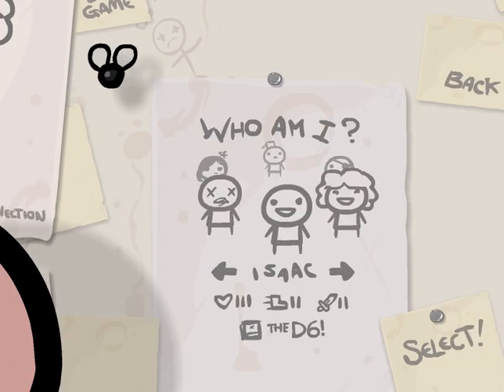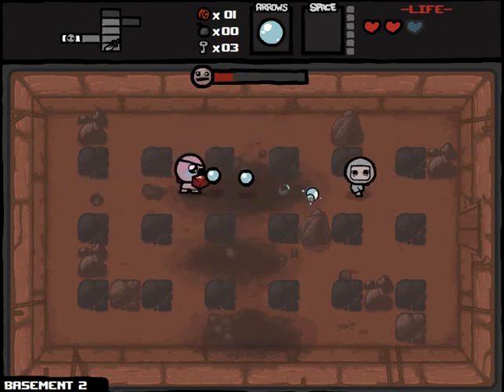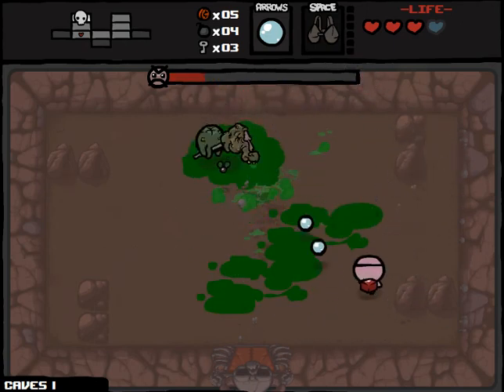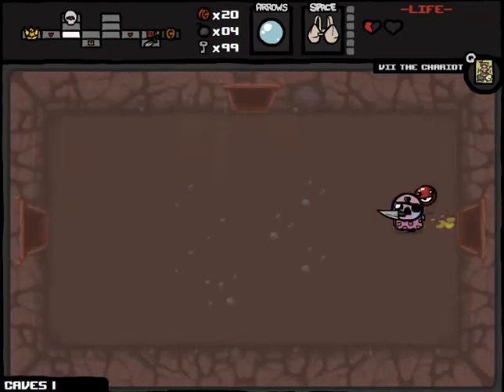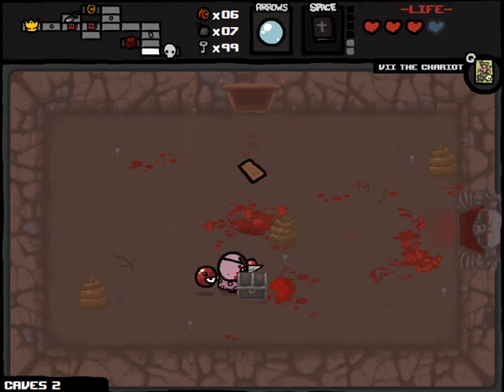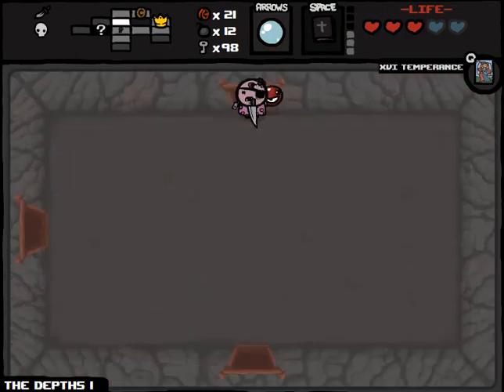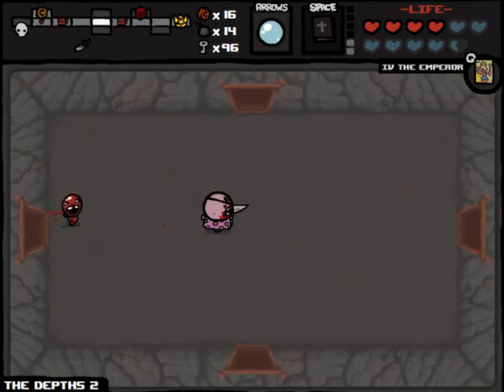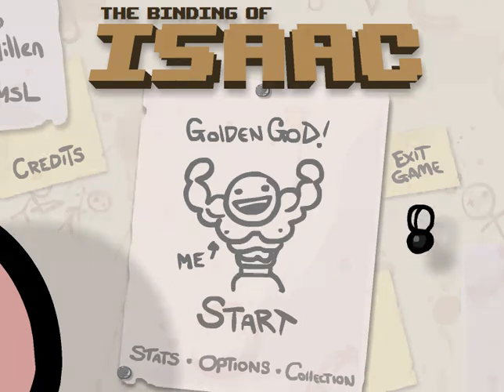Let's Play - The Binding of Isaac - Episode 154 [Training]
Bet you think you know how this run ends based on the length of the video, don't ya?